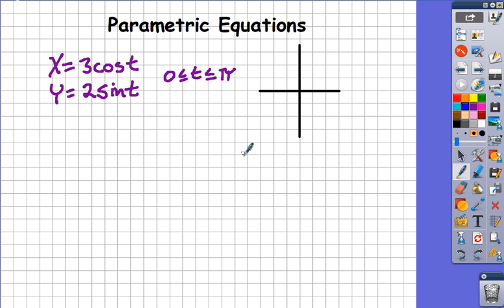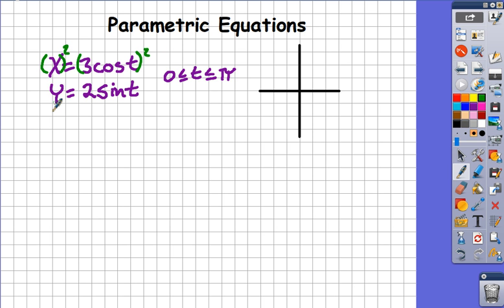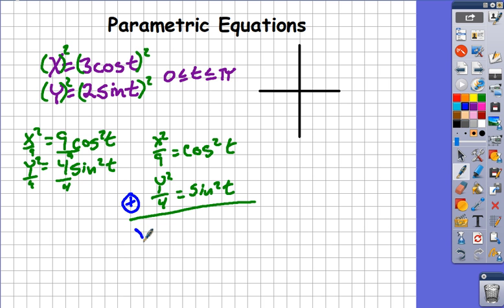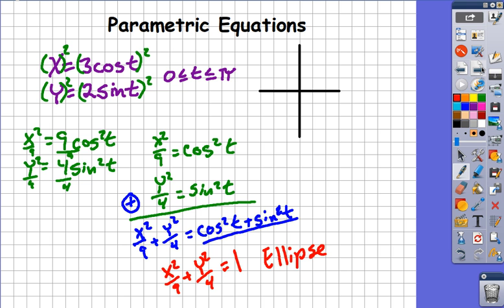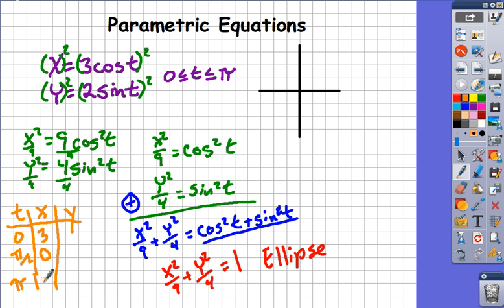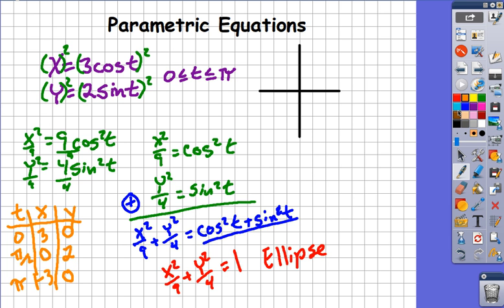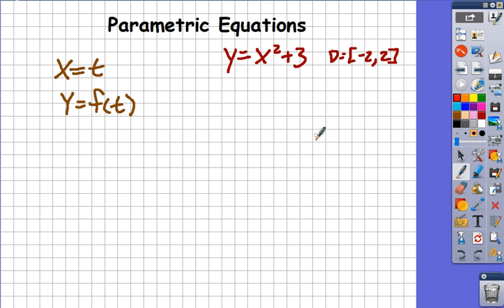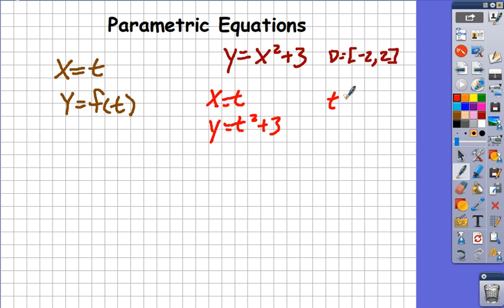Trigonometry 28b Parametric Equations 05 04 20